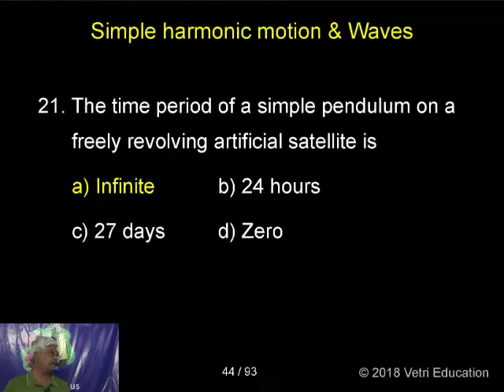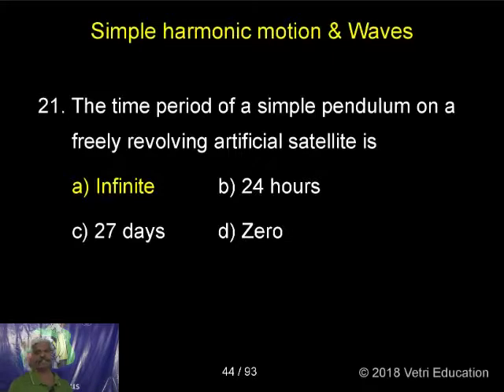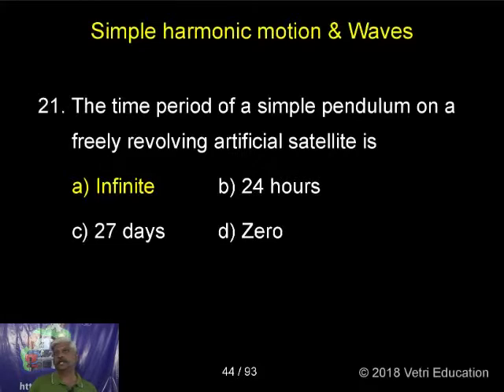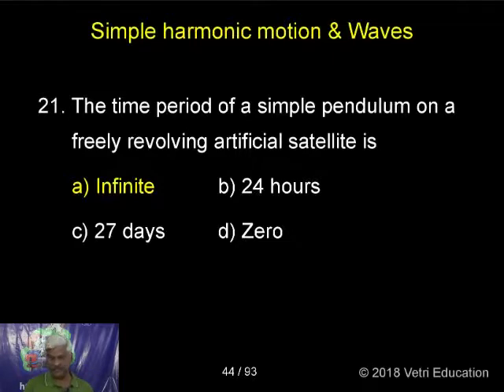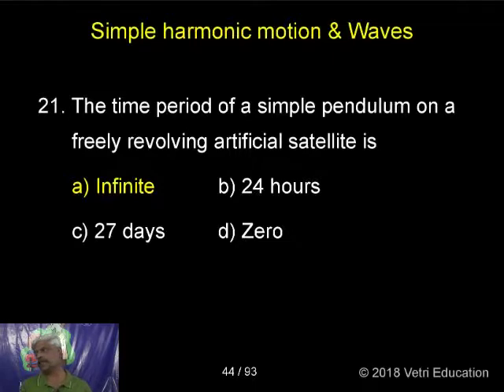Physics : 2018 : Test - 07 : Question - 21